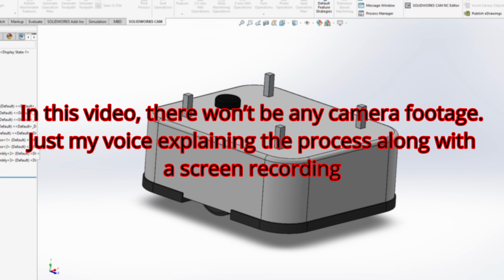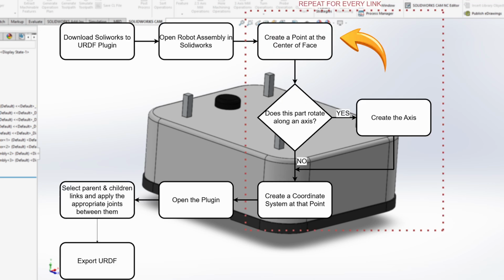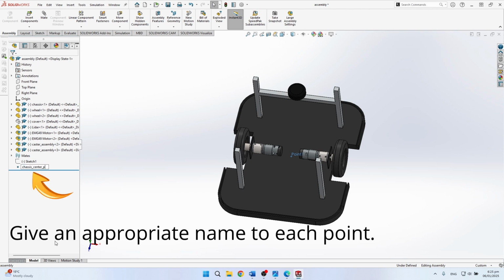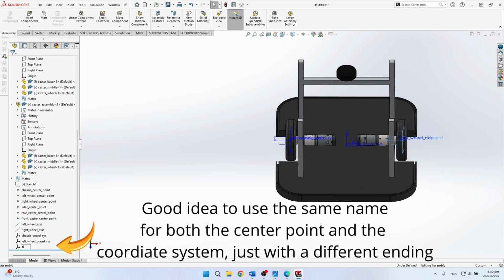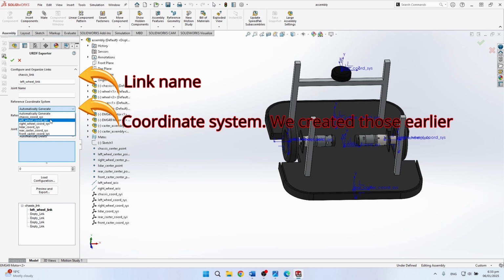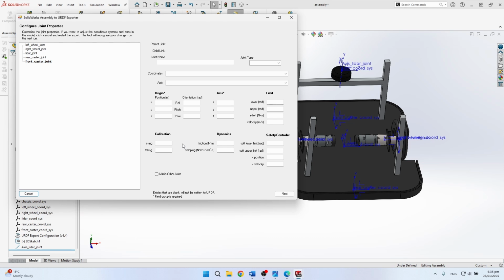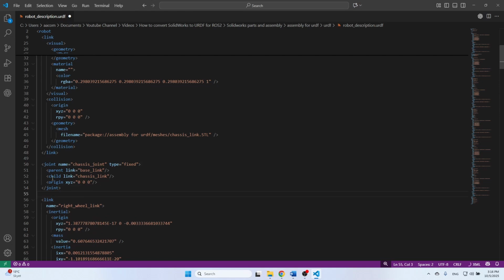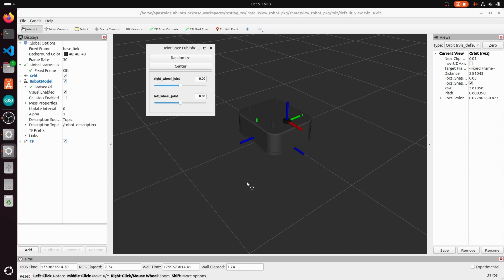Convert SolidWorks to URDF for ROS2 - Full Tutorial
In this video, I show how to convert a SolidWorks model into a URDF file and visualize it in RViz2 using ROS2.
You’ll learn how to use the SolidWorks to URDF Exporter plugin, organize your files, and launch your robot in ROS2 using my custom package.

Command to run the launch file:
- ros2 launch view_robot_pkg view_robot.launch